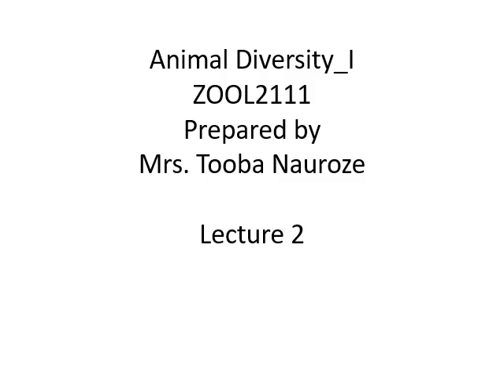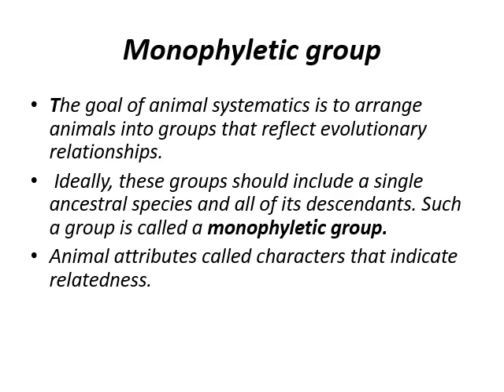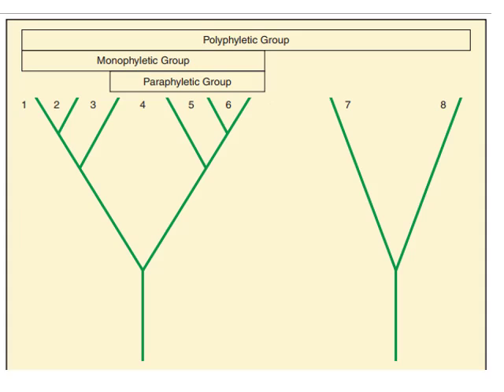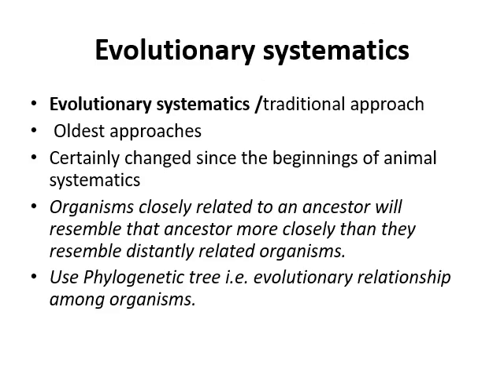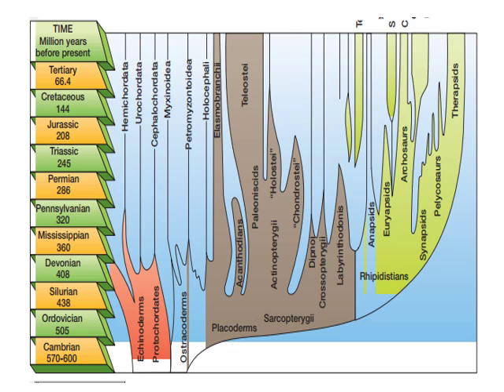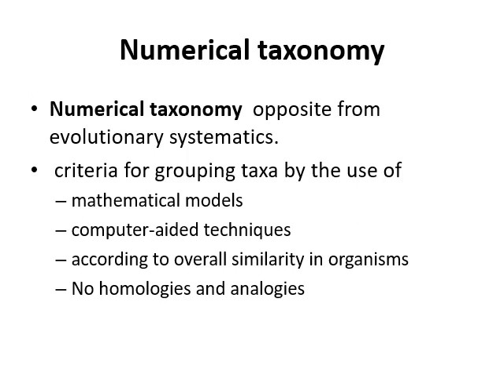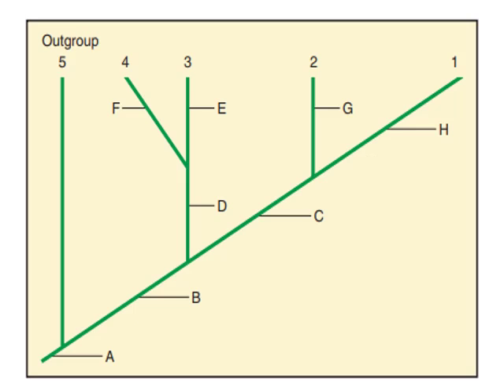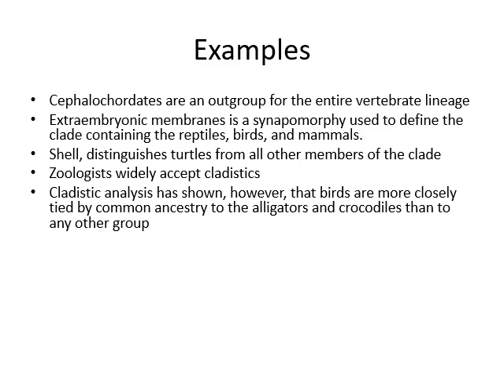2 Mrs Tooba Nauroze BKR Animal Diversity I Lecture 2 1